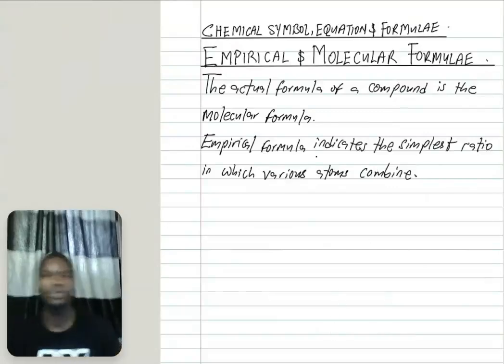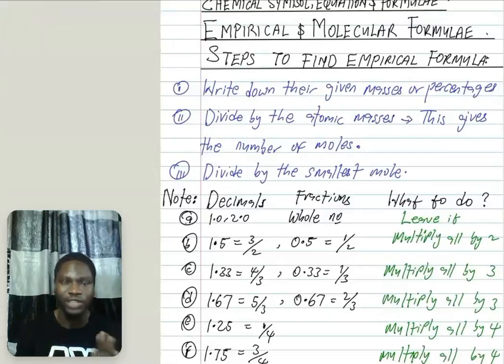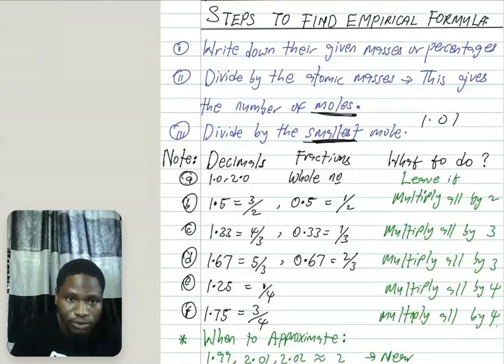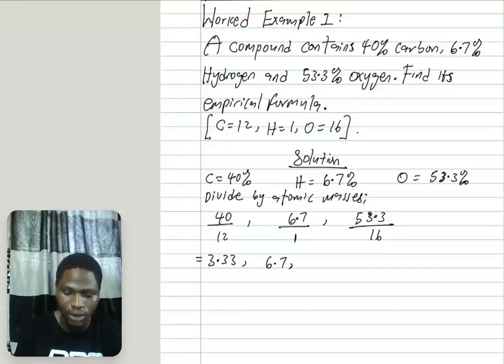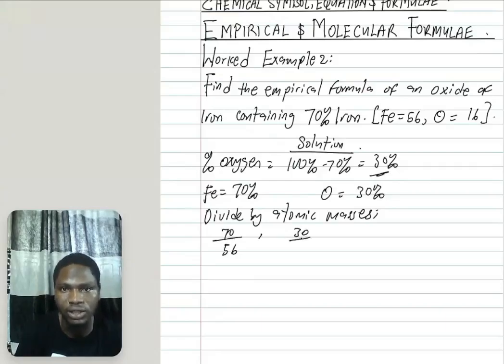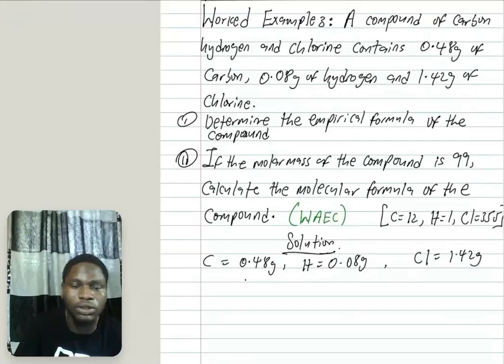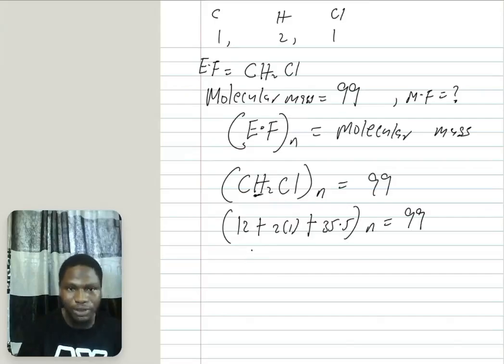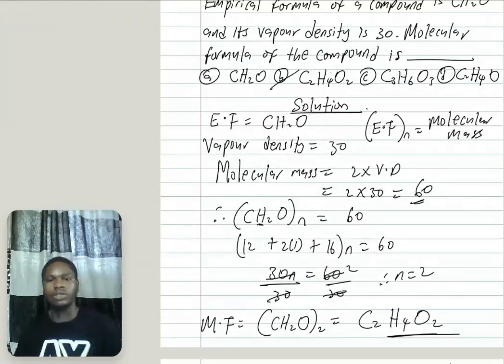EMPIRICAL AND MOLECULAR FORMULAE